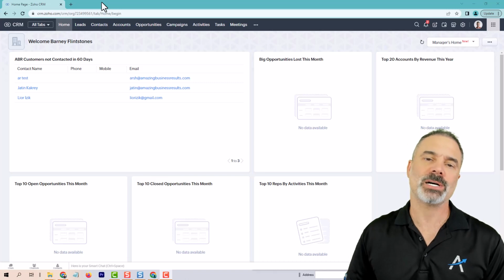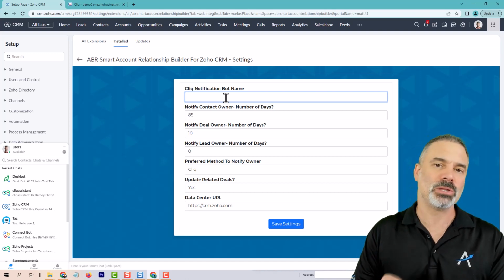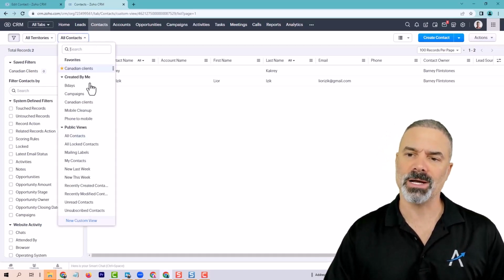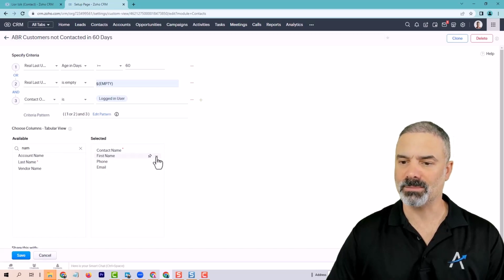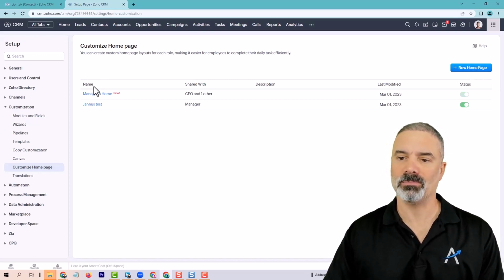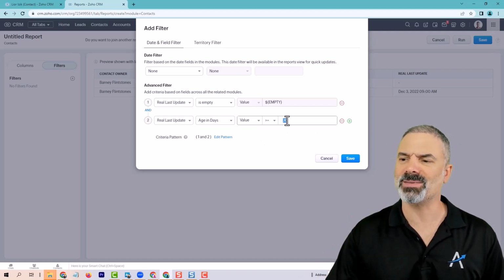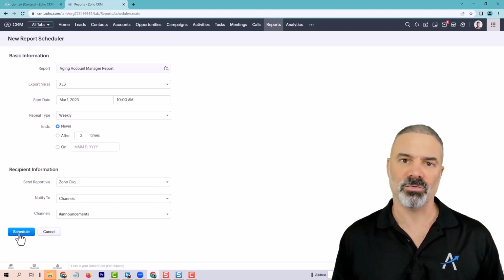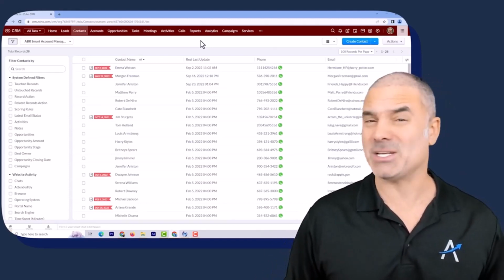Awesome Tool Every Account Manager Needs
2)

My name is Lior Izik and I am a Business Coach and a Premium Zoho Partner located in Toronto, Canada, and West Palm Beach, USA. Our company provides various Zoho and Business solutions.

My Book